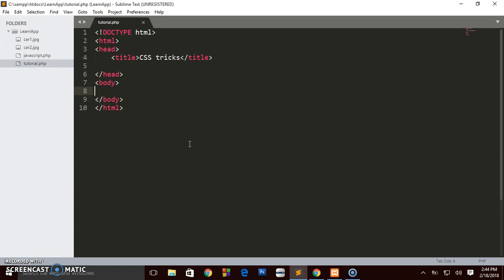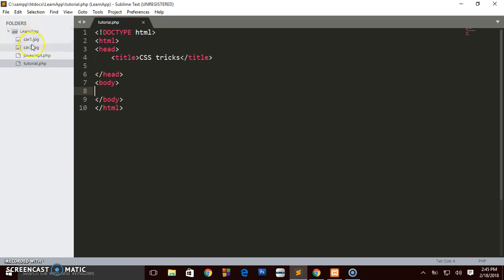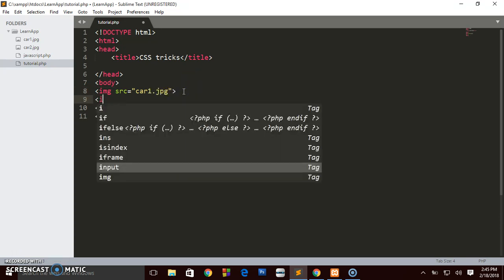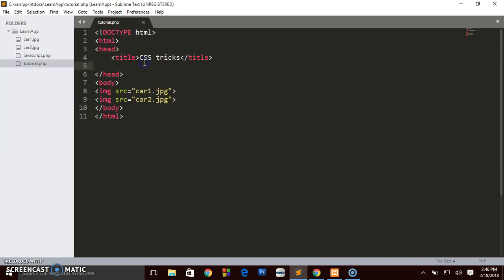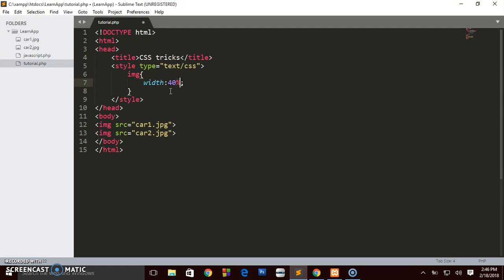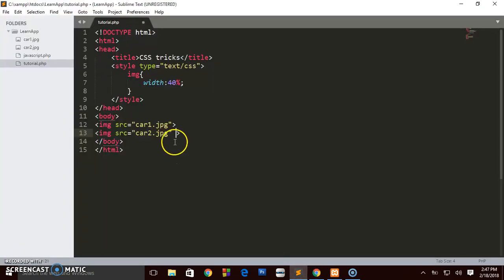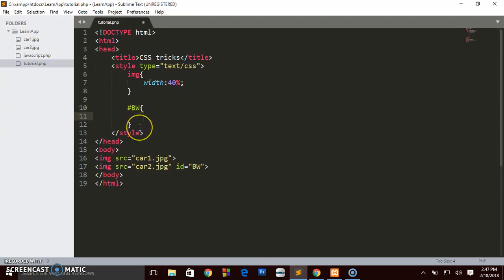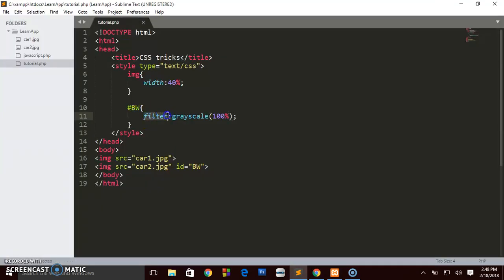Learn how to create a black and white image with CSS